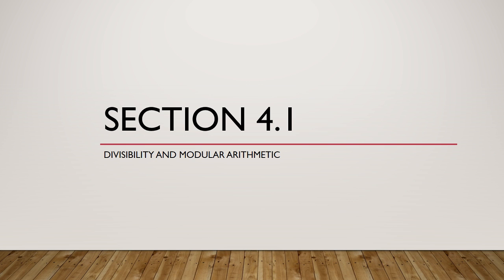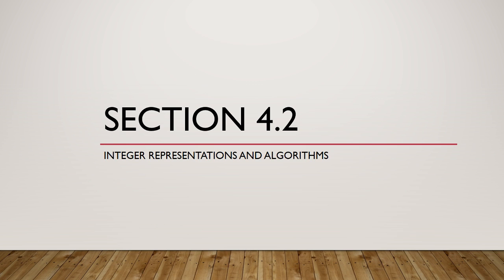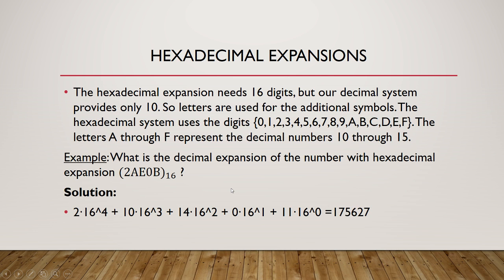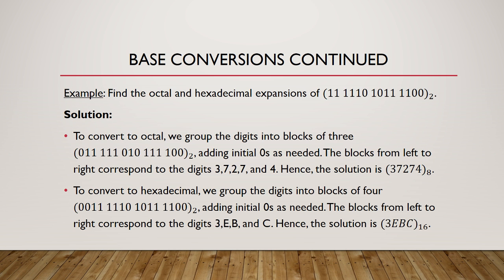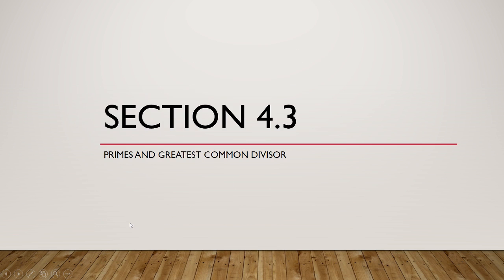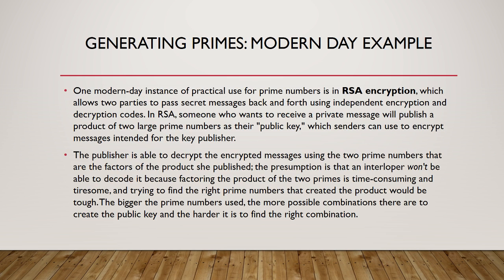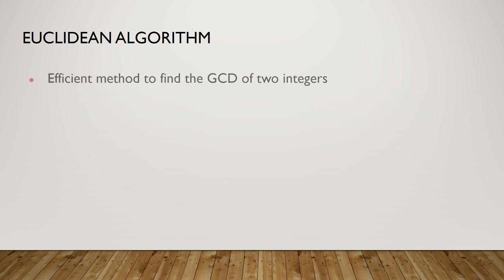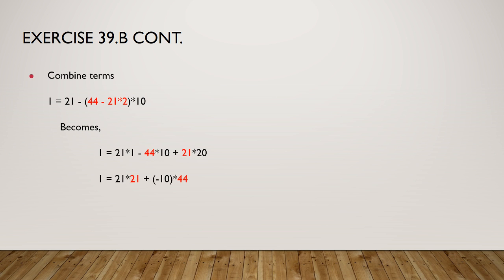Chapter 4 Review Extra Credit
By
Douglas Easom
Carlos Fernandez
Max Woodbury
Dakota Rennemann
Zach Tsarnas